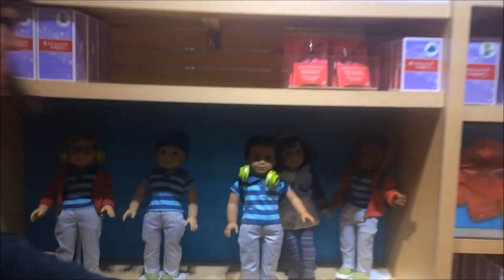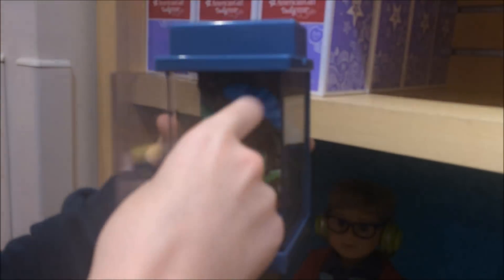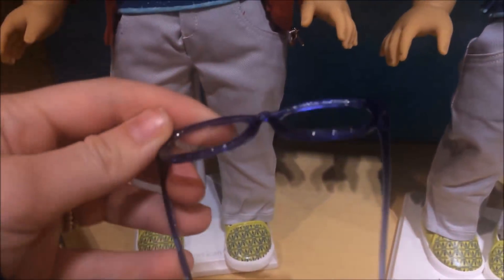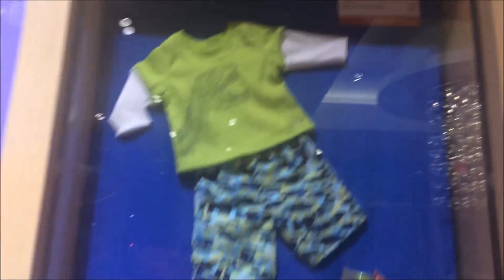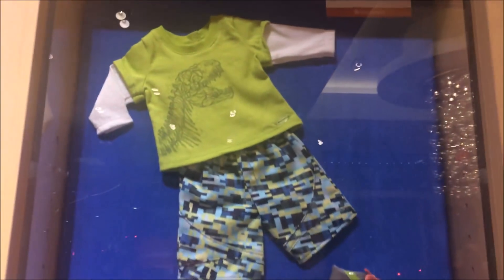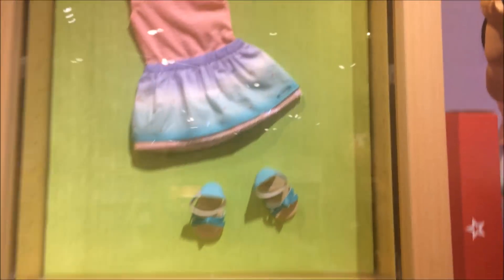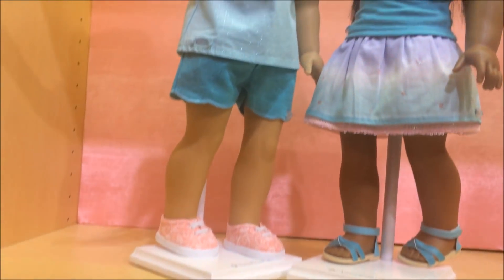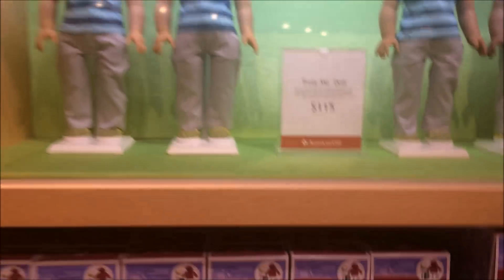NEW TRULY ME BOY DOLLS!!! AMERICAN GIRL STORE DOLL HUNT